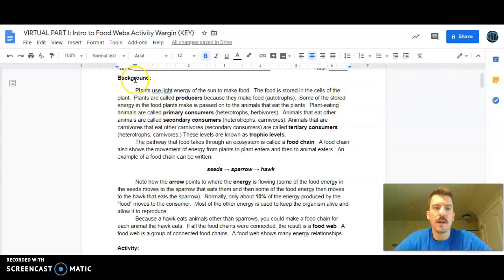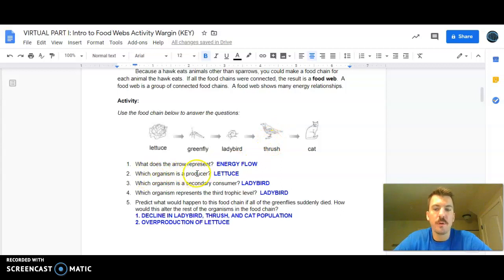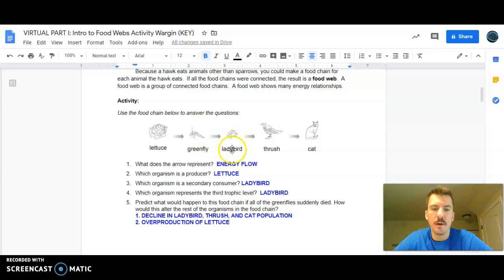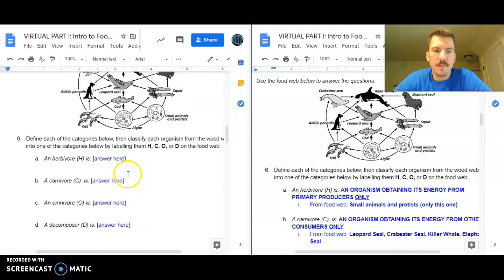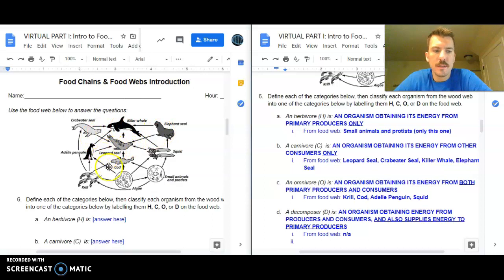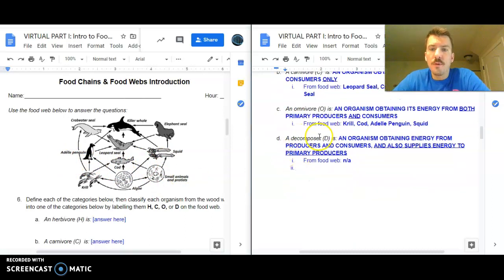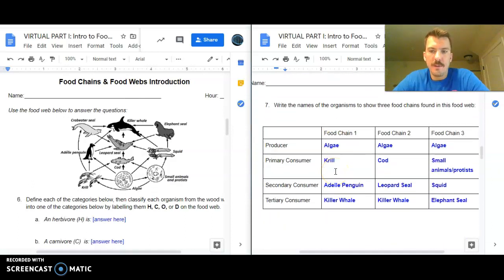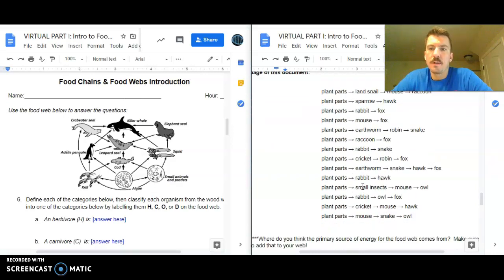Introduction to Food Webs FEEDBACK Part 1